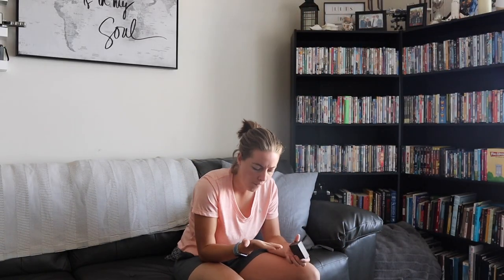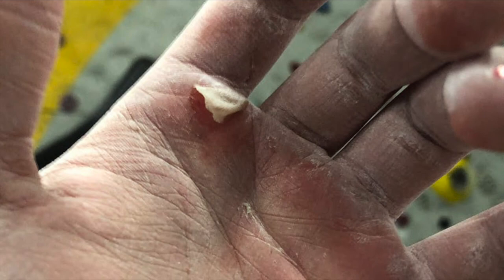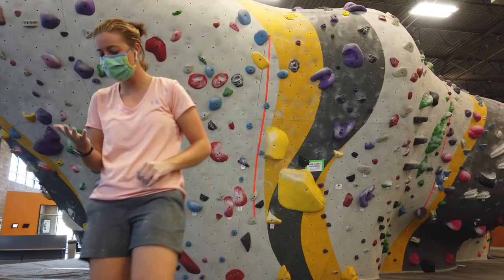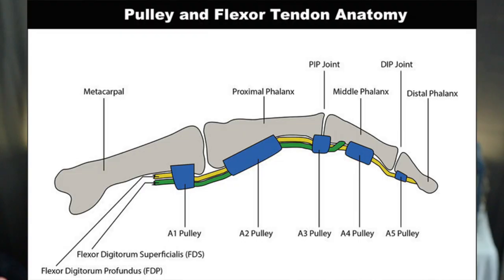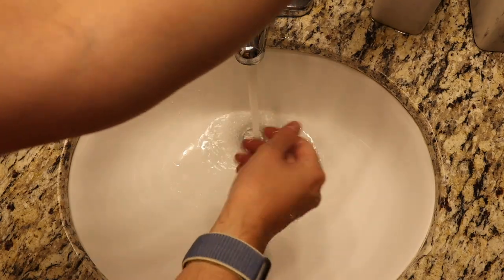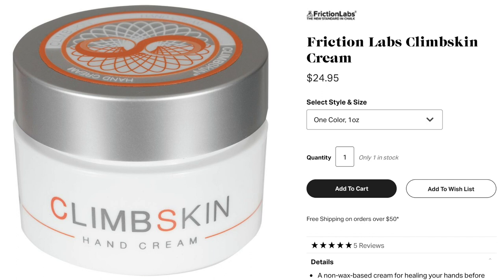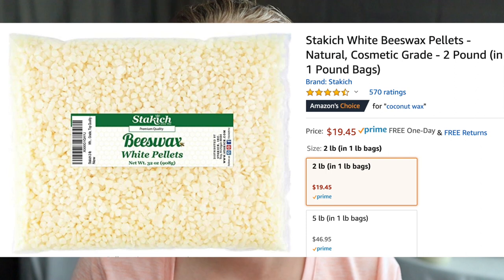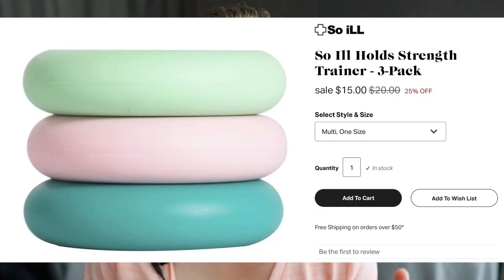How To Take Care of Hands and Skin for Climbers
Hand and skincare are essential for healthy climbing and today I walk you through tips for things you can do before, during, and after your climbing session to minimize injuries and flappers.

Black Diamond Skin Care Kit:
ClimbOn: